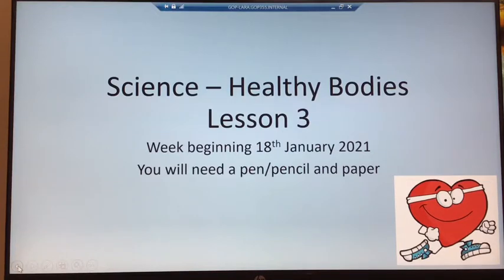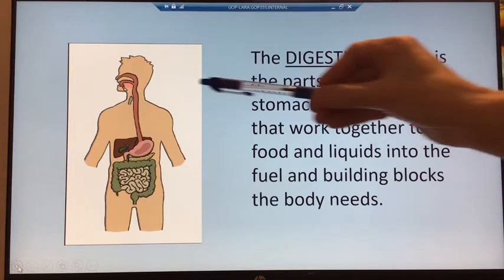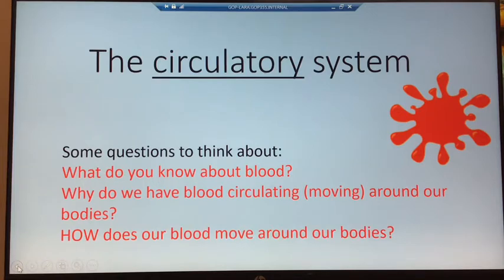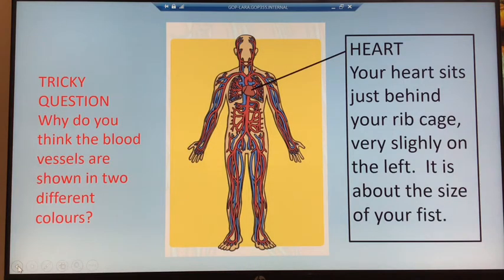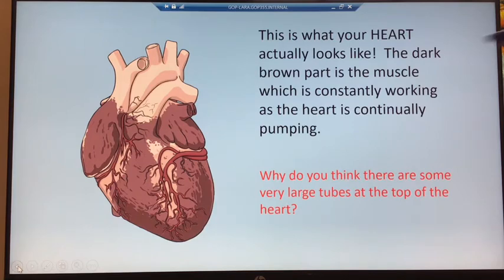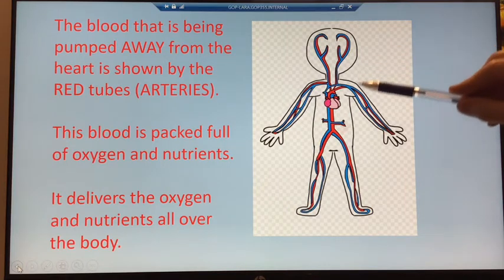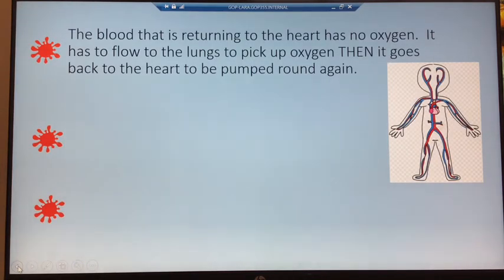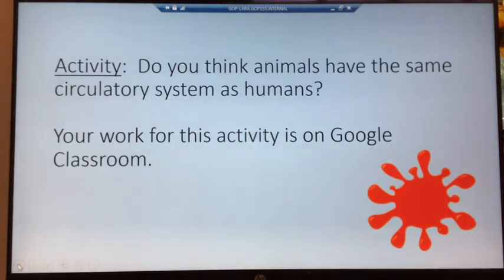Science 18th January